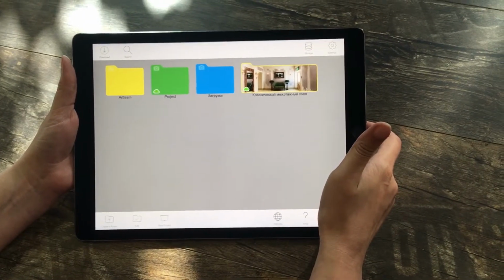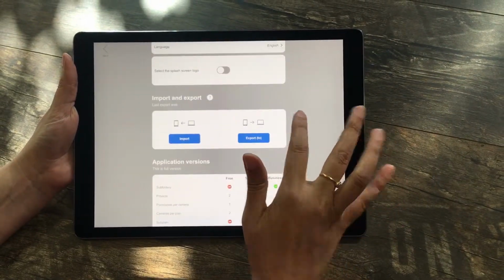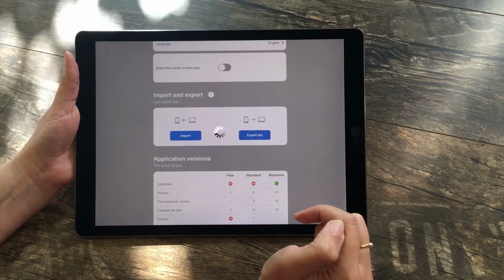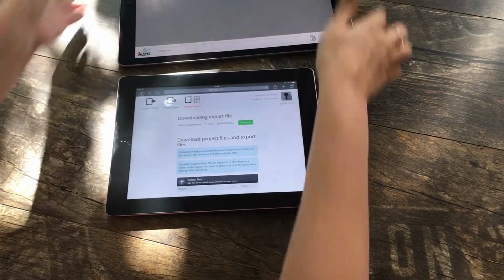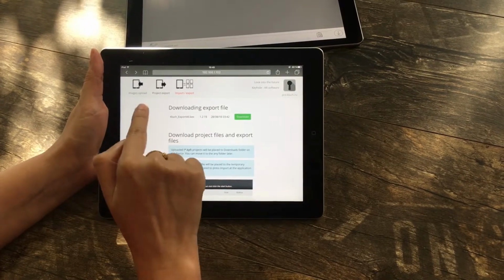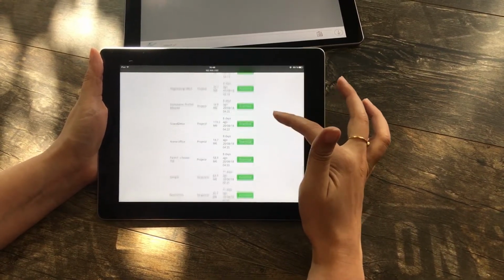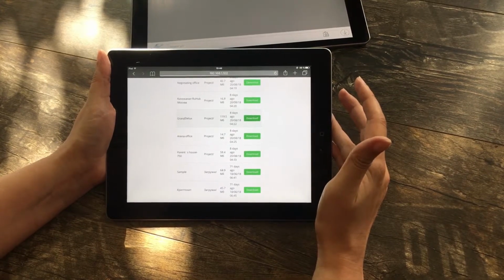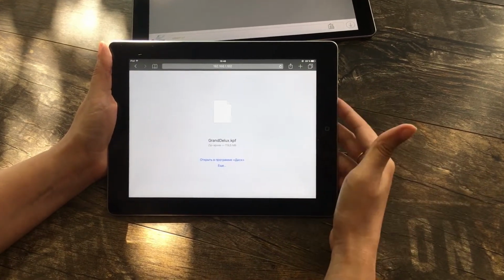How to download the project from your tablet?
When you have some created projects on your tablet and you want to move it to your computer you should use our Export option. We will tell you how.